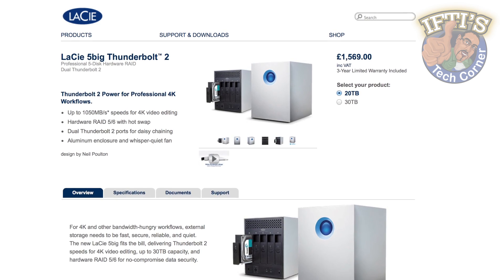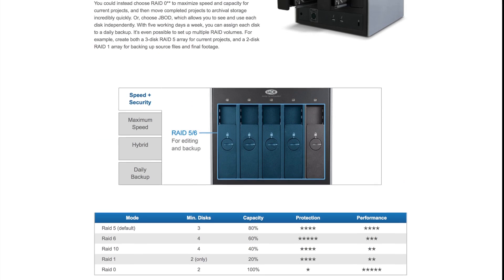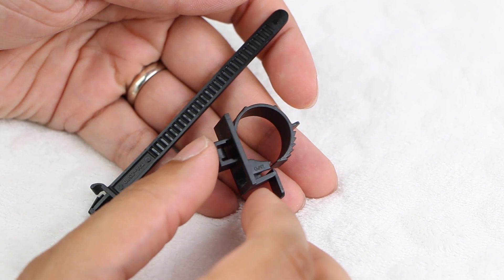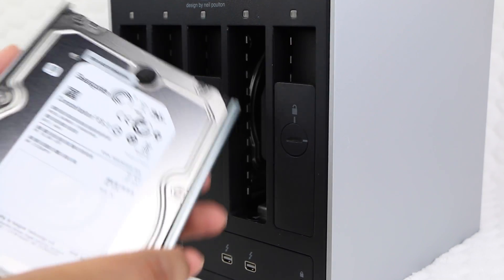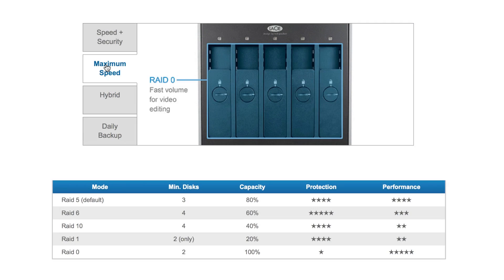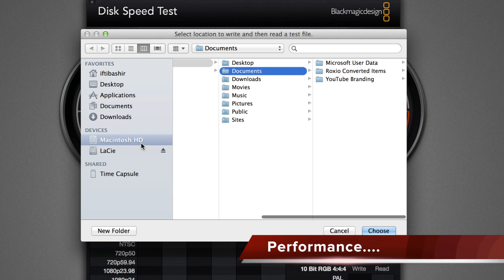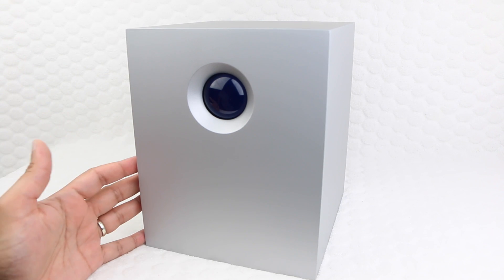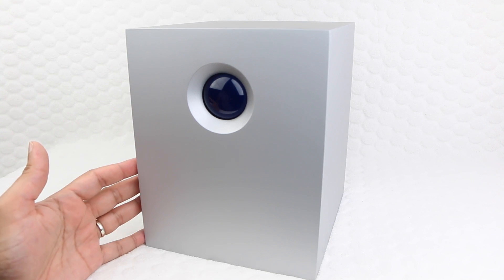Lacie 5Big 20TB ThunderBolt 2 RAID Enabled Drive for 4K Video - 2014 - REVIEW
The LaCie 20TB 5big delivers Thunderbolt 2 speeds for 4K video editing and hardware RAID 5/6 for no-compromise data security. With this kind of speed, videographers can work directly from RAW files in their editing software, get maximum quality from footage, and see edits in real time. No need to first convert footage into a lower resolution. Professional photographers using photo editing software can browse through archived libraries of thousands of RAW and edited images with zero lag. The LaCie 5big offers RAID modes 0, 1, 5, 6, 10, and JBOD. Its hardware RAID controller delivers sustained performance, better flexibility, and the ability to connect the product to another computer while keeping the RAID configuration.

In this video we unbox and take a look at the drive, while test its ultimate speed!